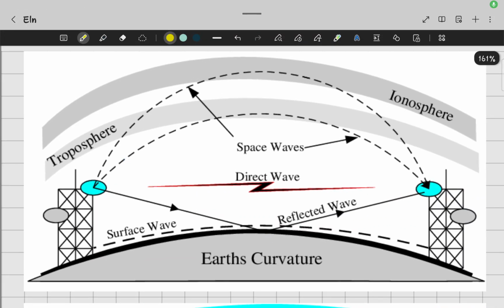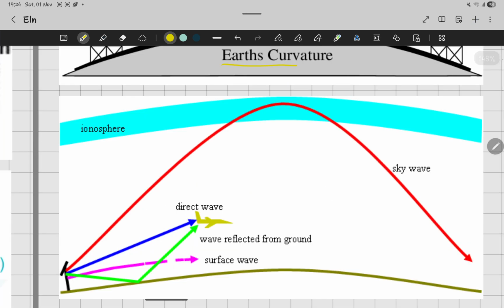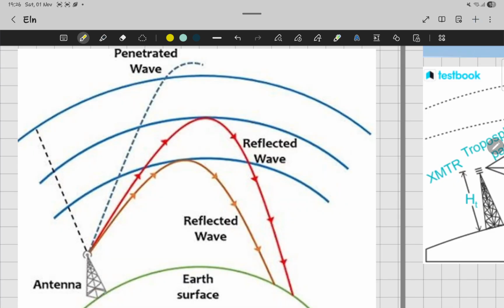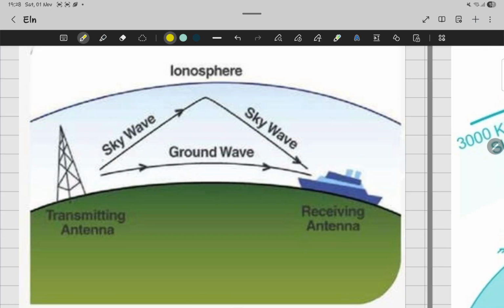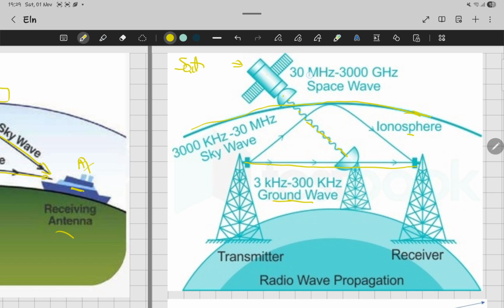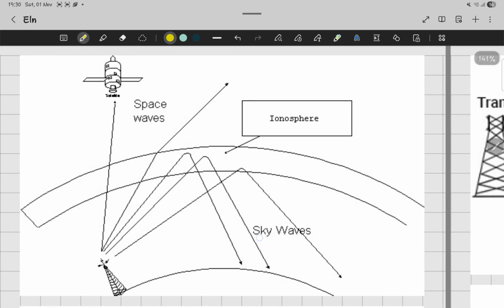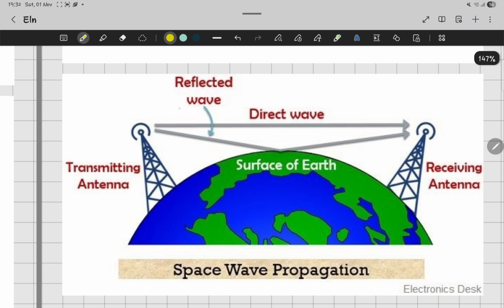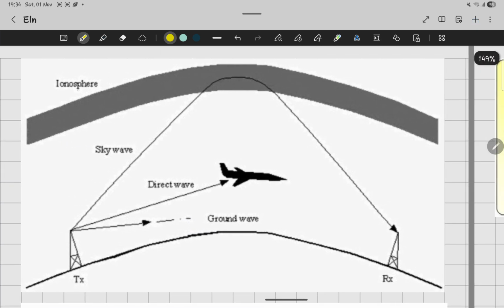Types of Wave Propagation | Ground Wave, Sky Wave & Space Wave Explained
In this detailed lesson, we explore the **different methods of electromagnetic wave propagation** used in communication systems. You’ll learn about **direct waves**, **ground waves**, **sky waves**, and **space waves**, and how each one behaves depending on frequency, obstacles, and the **ionosphere (IO sphere)**. The video explains how signals can be **reflected**, **refracted**, **diffracted**, or even **absorbed** by physical barriers such as trees, mountains, and buildings — all of which affect **signal strength** and **communication quality**. With clear diagrams and examples, this video provides a complete understanding of **radio wave transmission** and **interference phenomena** in both terrestrial and satellite communication.